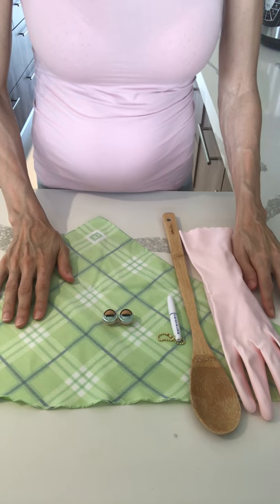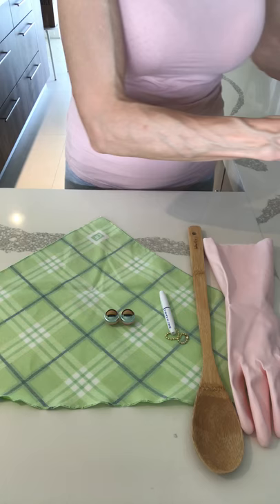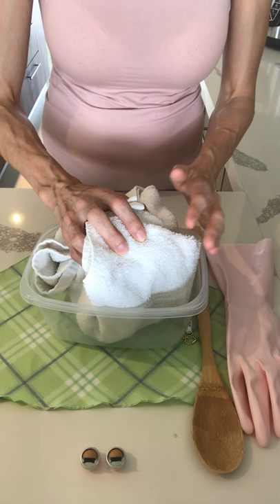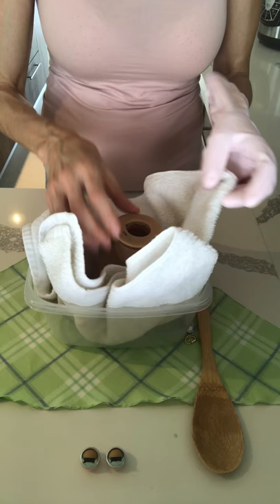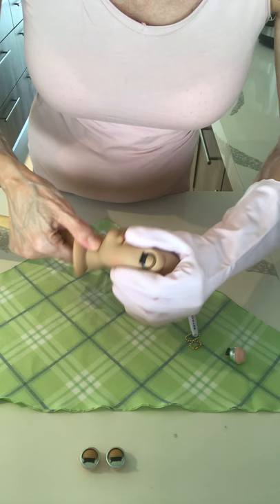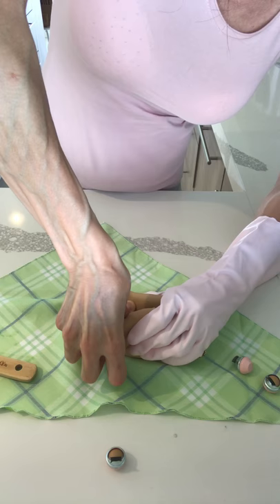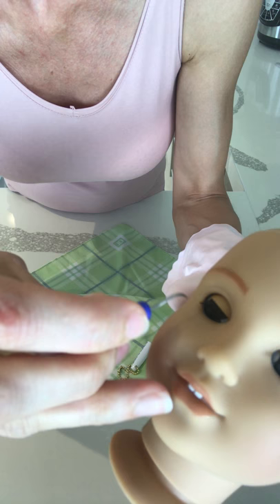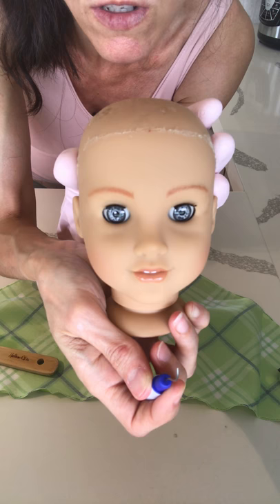How to Swap American Girl Doll Eyes with Doll of a Kind eyes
Swapping American Girl doll Eyes, using Doll of a kind open and close eyes specially design to fit your American Girl or any other doll like this . -Best Quality in eyes.
-Natural Pupil Design
-Perfect Balance into the mechanism that allow a delicate movement when the eye open and close.
-Metal Contour ; more durable
-Thinner : allow you a smooth fit when you put them in and when you take them out of the doll.
-Doesn't deform the shape when you swap them.
 You are going to need a Wood Spoon , tooth peak , bath towel, plastic container , a pair of glove.

Doll of a kind is a company who sells premium quality Open and Close Doll Eyes (Acrylic, PU and Glass doll eyes), premiun quality doll and kids/teen wigs, Light up doll shoes , regular shoes, clothes and accessories...

-Etsy store